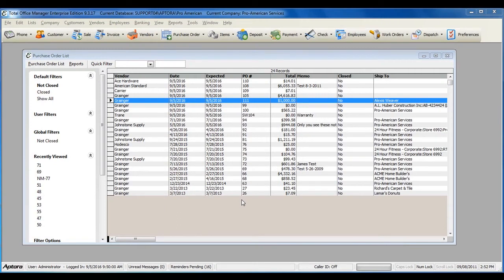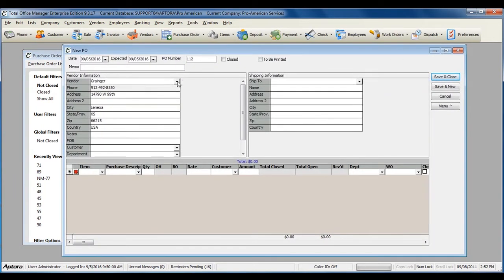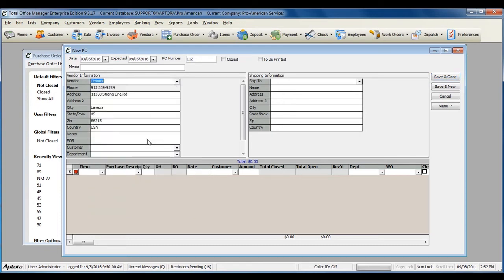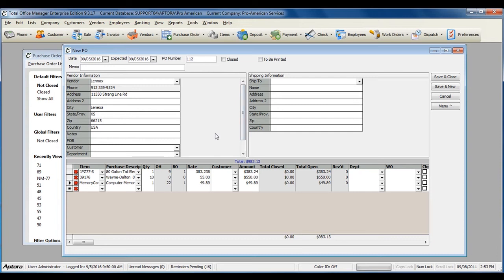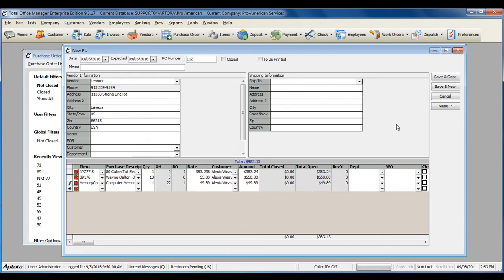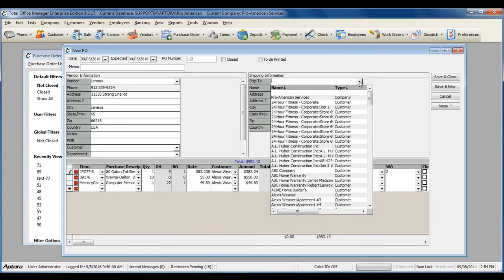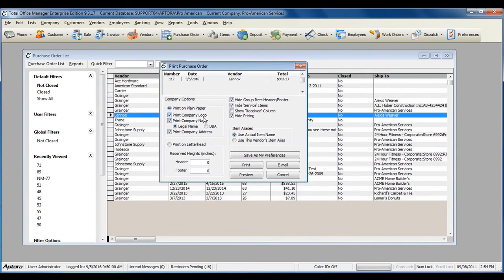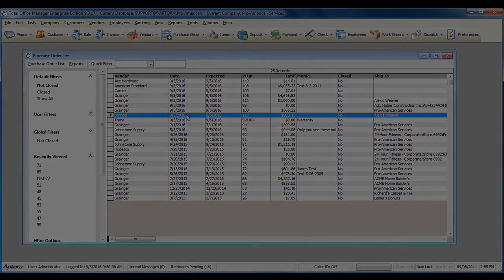How to Create a Purchase Order in Total Office Manager®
In this video, learn how to create a Purchase Order in Total Office Manager®.